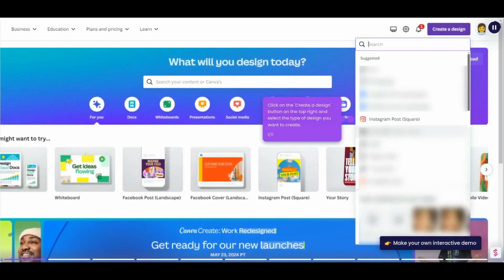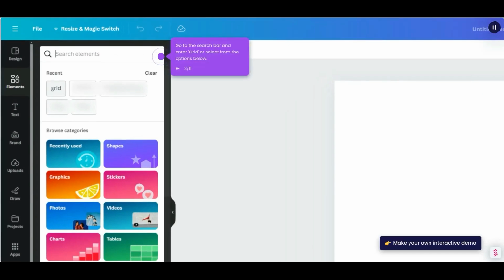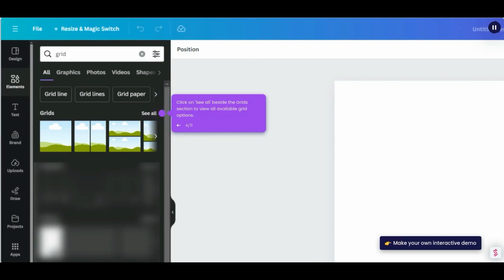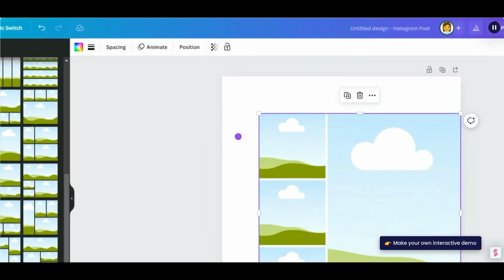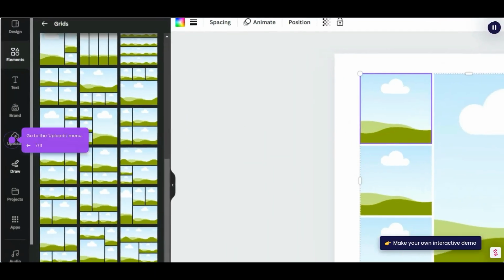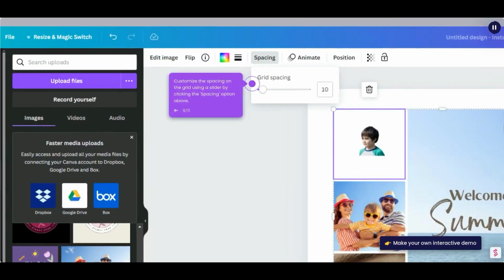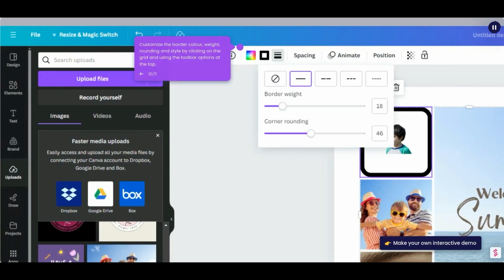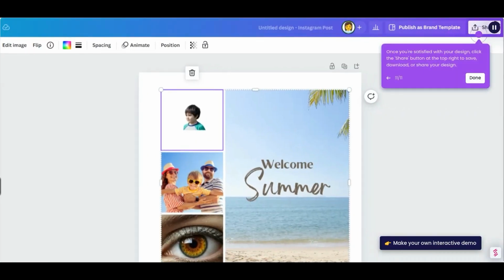How to Make a Grid on Canva | 1-Minute Tutorials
- Click on the 'Create a design' button on the top right and select the type of design you want to create.
- On the edit toolbar, click 'Elements'.
- Go to the search bar and enter 'Grid' or select from the options below.
- Click on 'See all' beside the Grids section to view all available grid options.
- Click on the grid you want to use, and it will automatically be added to your design canvas.
- You can adjust the size and position of the grid by clicking and dragging its corners or edges.
- Go to the 'Uploads' menu.
- Add images to the grid by dragging and dropping photos from the image library.
- Customize the spacing on the grid using a slider by clicking the 'Spacing' option above.
- Customize the border colour, weight, rounding and style by clicking on the grid and using the toolbar options at the top.
- Once you’re satisfied with your design, click the 'Share' button at the top right to save, download, or share your design.